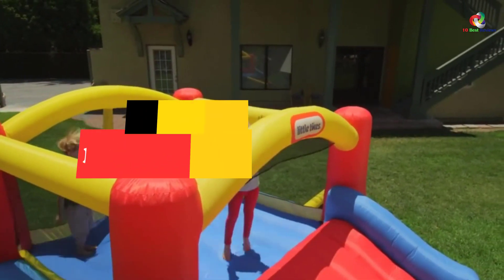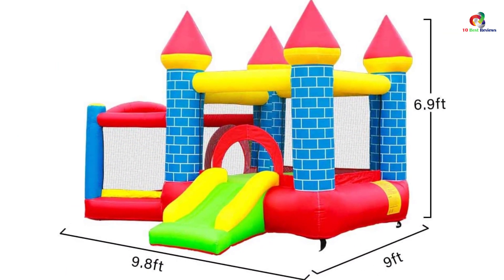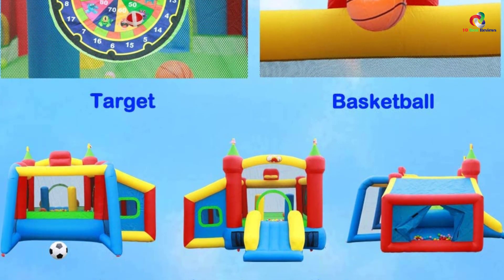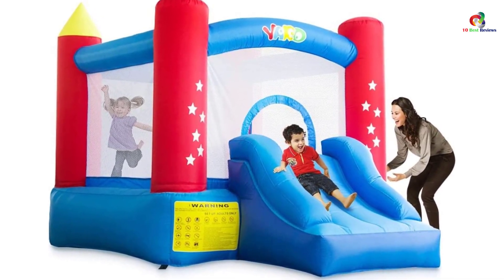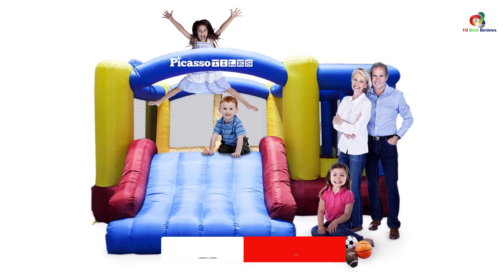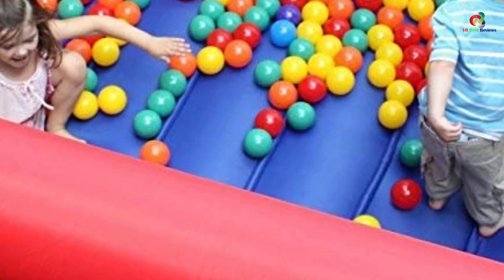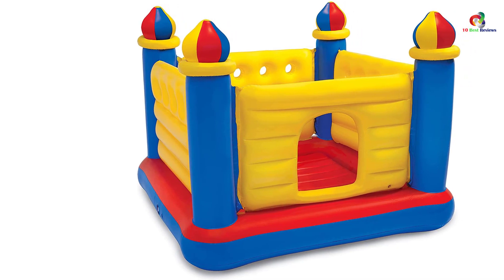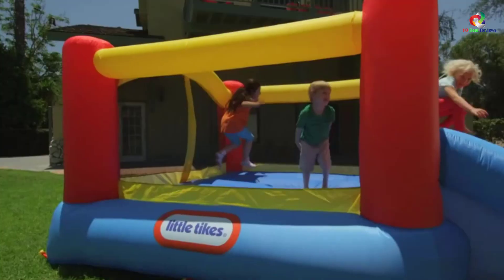✅Top 10 Best Inflatable Bounce Houses in 2023 Reviews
► Links to the Best Inflatable Bounce Houses you saw in this video

✅10. doctor dolphin Inflatable Toddler Bounce House
✅9. JOYMOR Inflatable Bounce House
✅8. WELLFUNTIME Inflatable Bounce House
✅7. YARD Outdoor Indoor Bounce House
✅6. ACTION AIR Inflatable Bounce House
✅5. PicassoTiles Inflatable Bouncer House
✅4. Blast Zone Magic Castle
✅3. Intex Playhouse Inflatable Bouncer
✅2. Intex Jump O Lene Inflatable Bouncer
✅1.Little Tikes Inflatable Bounce House

To save you both time and money, we’ve narrowed down to some of the best Inflatable Bounce Houses.
Check out an in-depth review of the best Inflatable Bounce Houses in 2023.

In this video, we make a new research on the top best Inflatable Bounce Houses.
This is the best Inflatable Bounce Houses review.
Best time for buying your new Inflatable Bounce Houses.